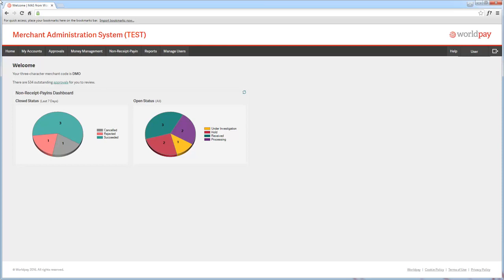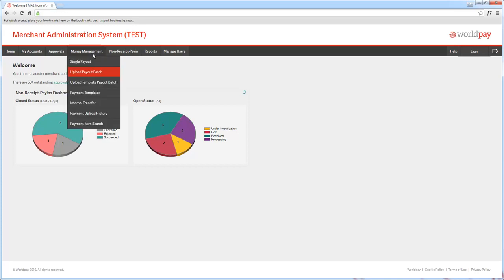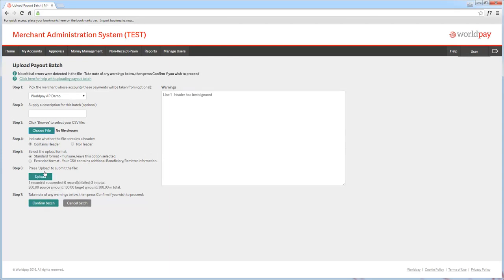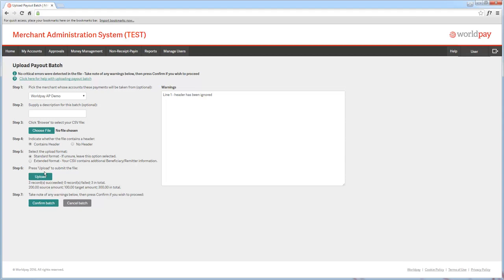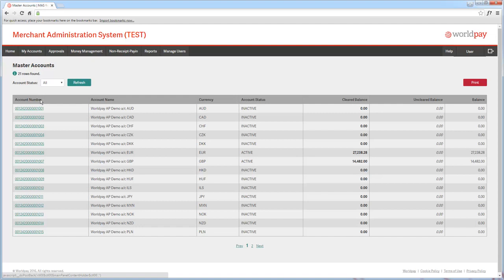Upload payout batch